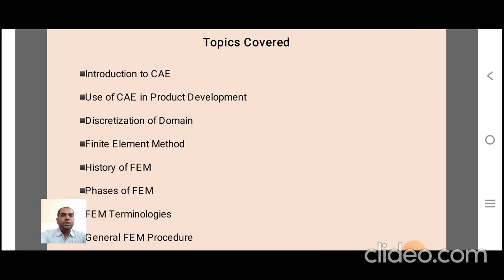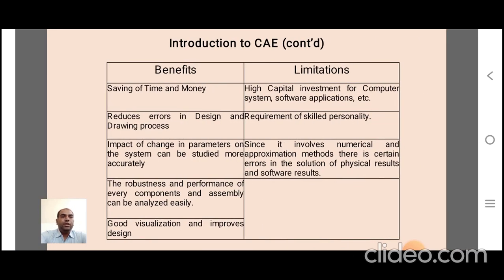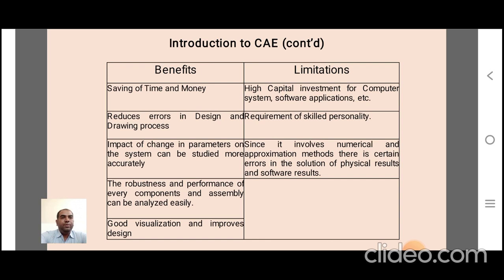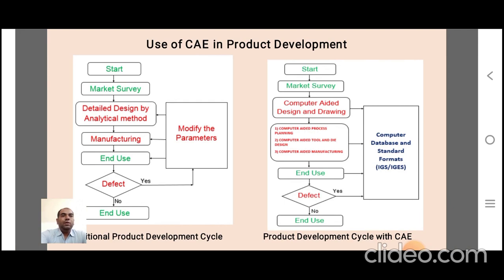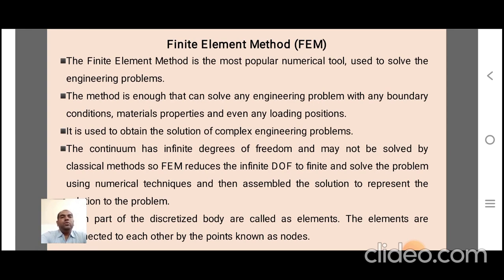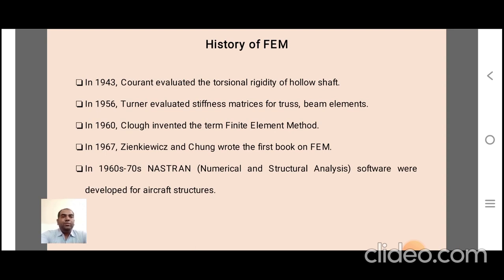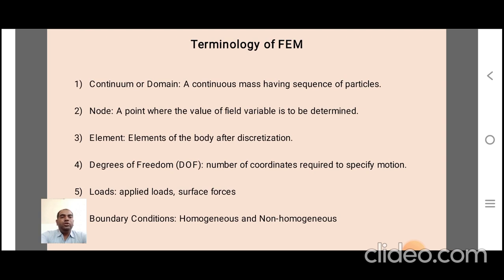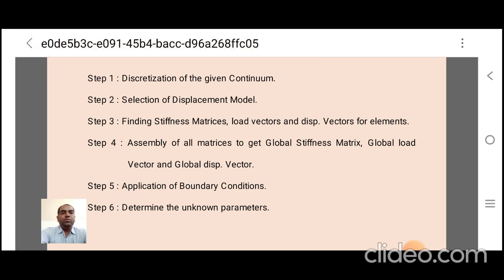Introduction to CAE